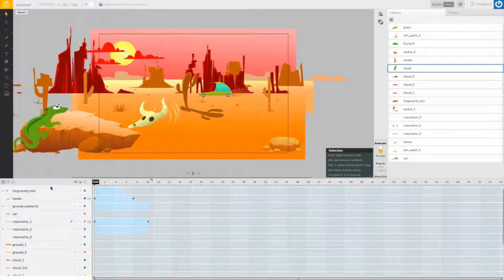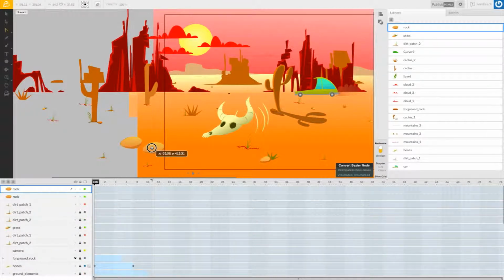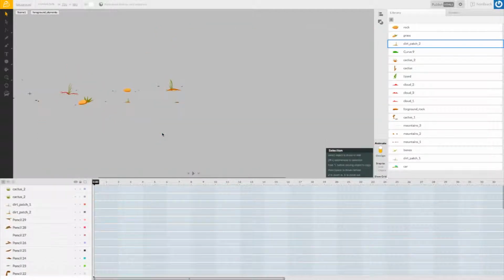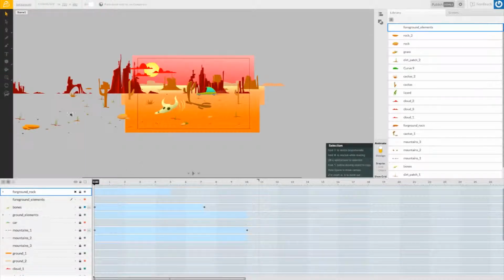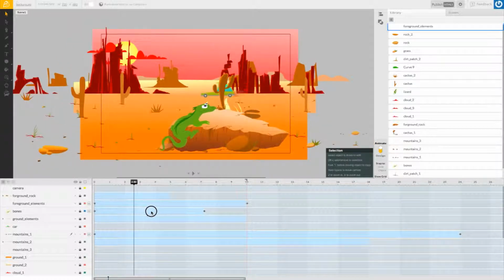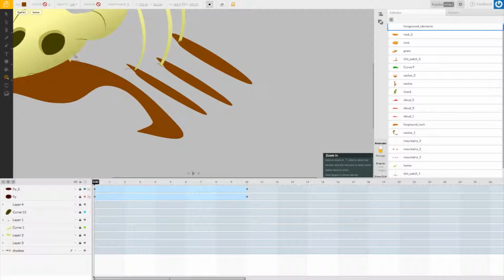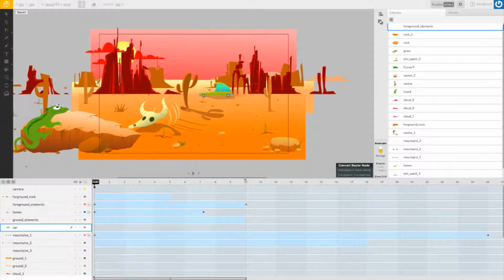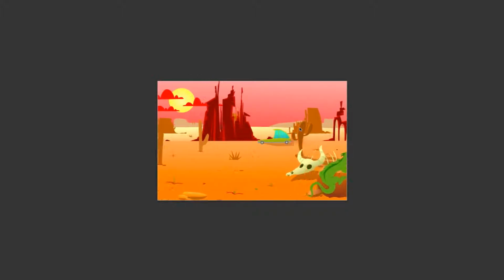Creating a Panning HTML5 Background - Part 5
This is the last installment of our five-part video tutorial series on creating a multi-planed, multi-layered panning HTML5 background.